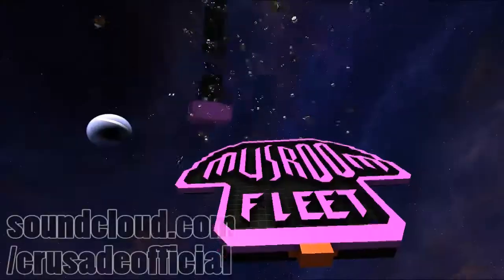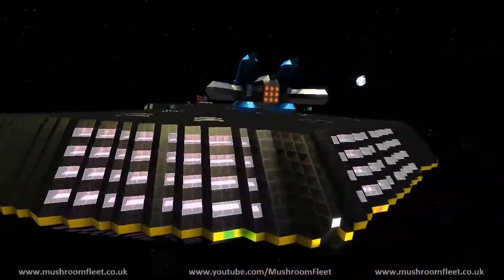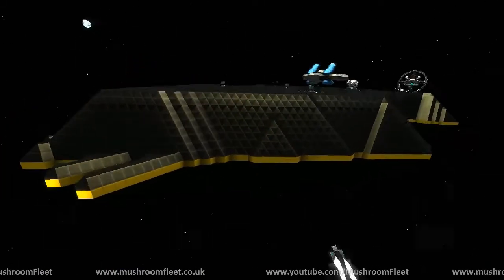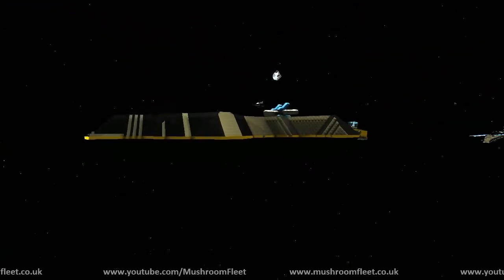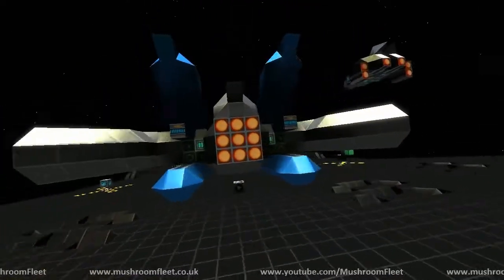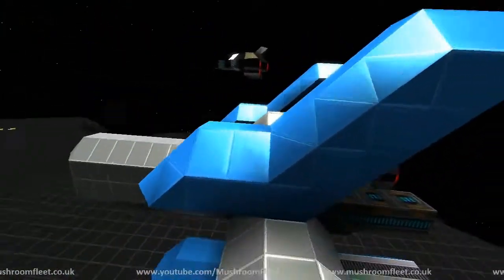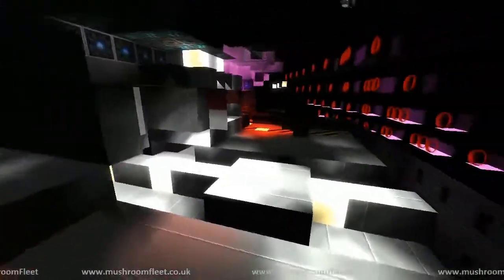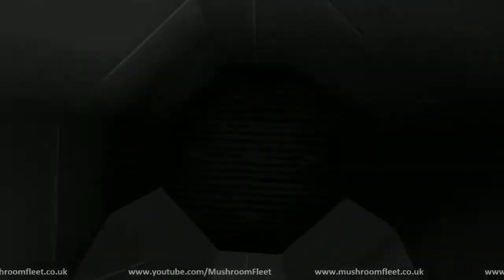COE Paladin by Ethior [lineup review]